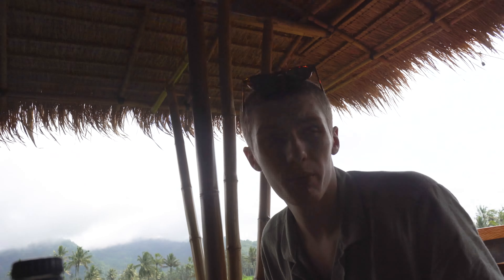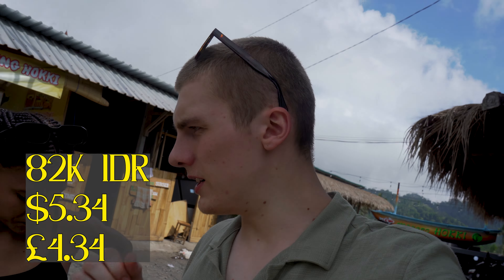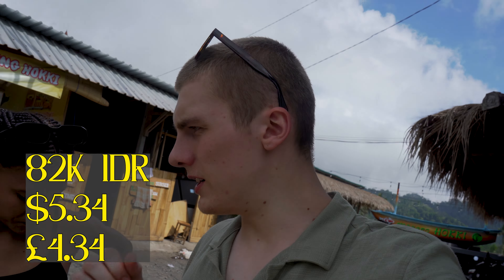Bamboo Airbnb IN THE RICE FIELDS! (Selat, Bali) 🇮🇩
Welcome to our tropical escape in Selat, Bali! Join Emily and Harvey, fellow adventurers, as we uncover the hidden gems of this enchanting island. In this episode, we take you on a journey to our stunning Airbnb made entirely of bamboo, nestled amidst the lush rice fields, offering unparalleled views of Bali's natural beauty.

🌿 Our Bamboo Haven 🌿
Step into a world of tranquility and eco-luxury. Our bamboo villa is a blend of sustainability and comfort, showcasing the perfect harmony between nature and human ingenuity. Discover the unique features and lavish amenities that make this retreat a dreamy paradise.

🏞️ Breathtaking Views 🏞️
Prepare to be mesmerized by the panoramic vistas that unfold from our villa. The expansive scenes of verdant rice fields and vibrant foliage are a feast for the eyes and soul. Join us as we soak in the beauty of Bali's landscape from our private haven.

Don't miss out on this immersive journey through Bali's hidden paradise. Experience the magic of sustainable living and indulge in the beauty of untouched landscapes.

Don't miss a moment of our thrilling journey across continents and into the heart of Bali. More adventures await as we explore Bali's temples, beaches, and cultural wonders!

🎥 Equipment I Use:
Hard Drives